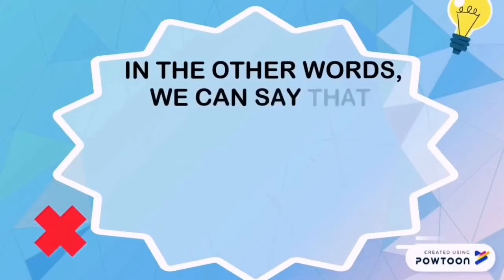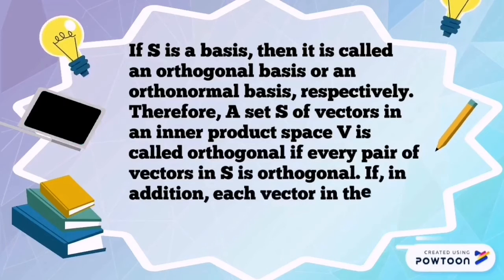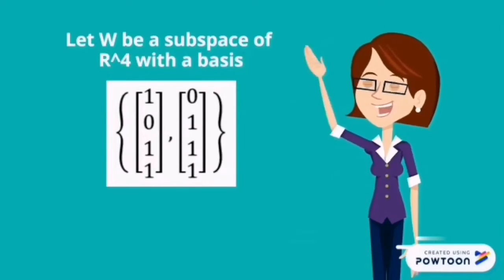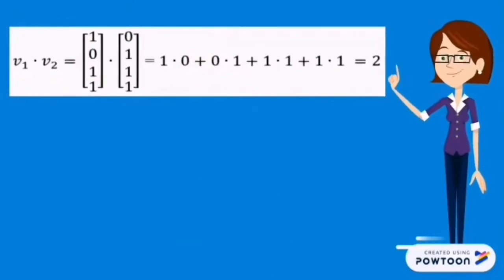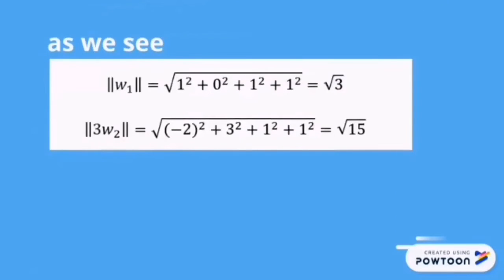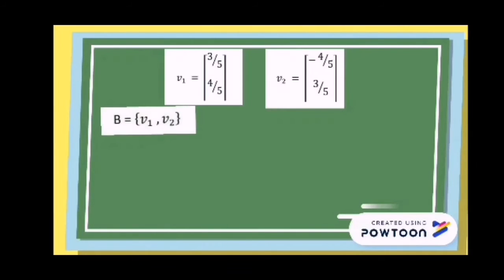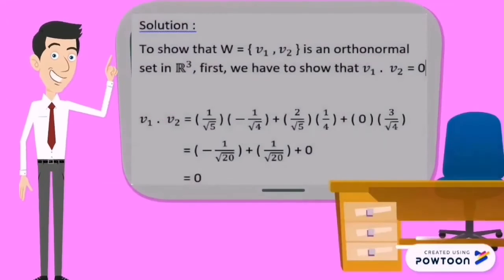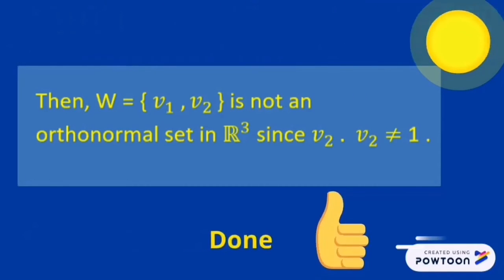SMA3013 ASSIGNMENT ORTHONORMAL BASIS